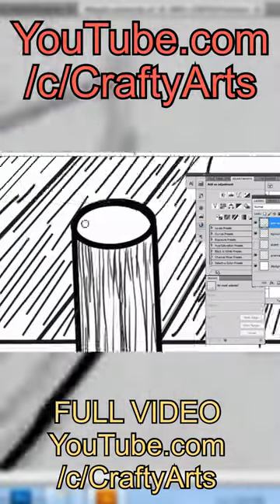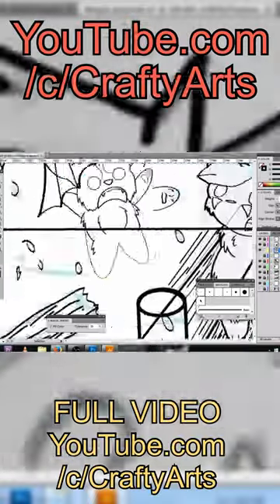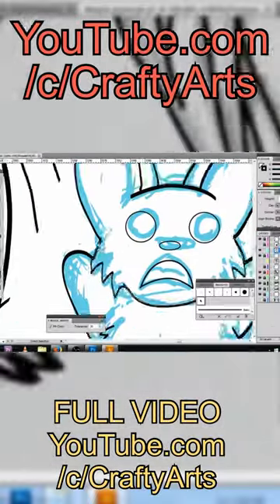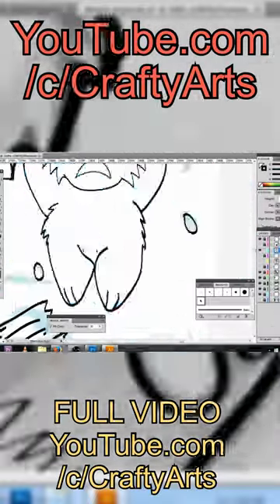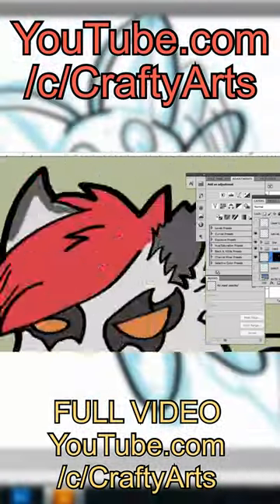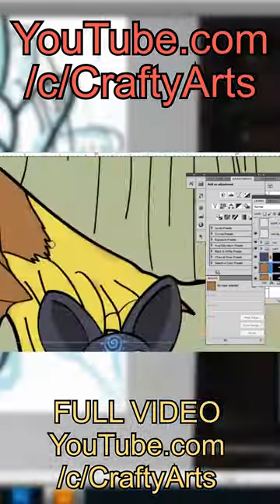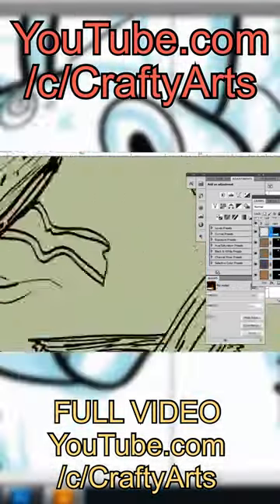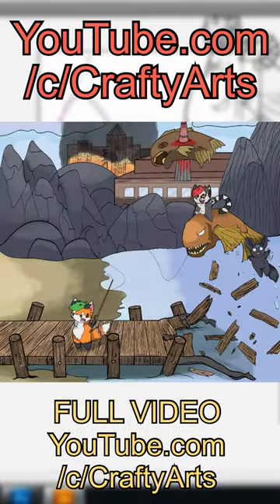Mega Piranha Eats Furries